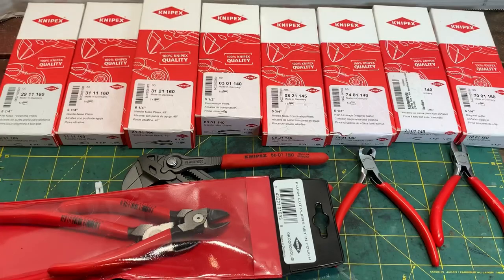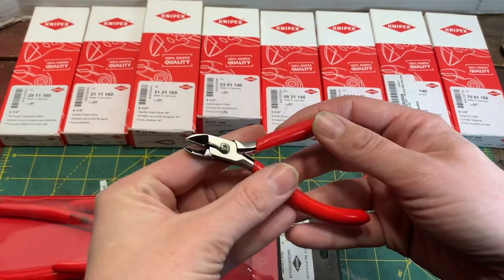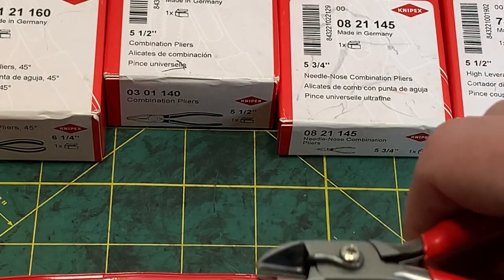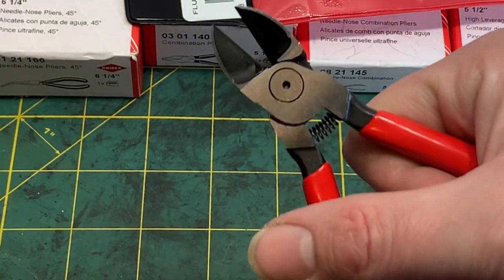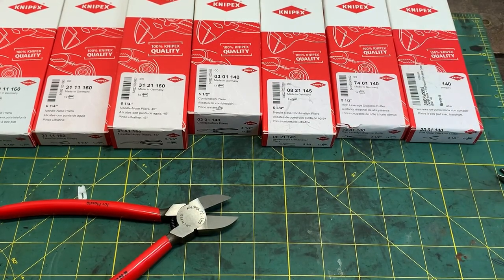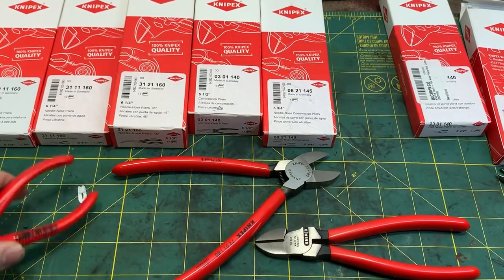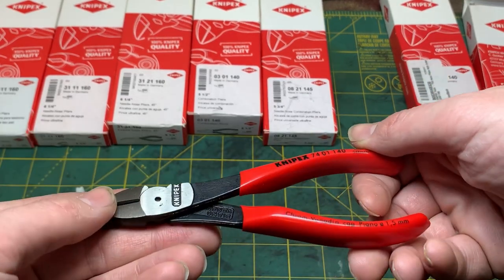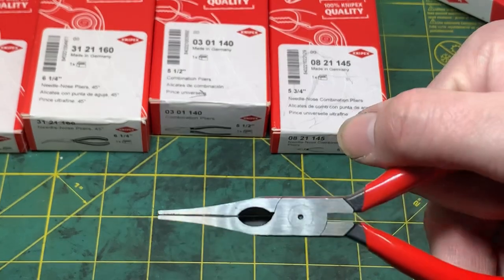Knipex Tool Haul Over 10 New German Pliers ! Precision Mechanics Pliers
Thank you everyone for checking out this video I been meaning to make it since around new years but just been so busy, if your reading this write which model of Knipex is your favorite and if you dont have a pair put which one you would most likely buy first! =) Appreciate Ya'll !!

KNIPEX Tools - Needle Nose Pliers, 45 Degree Angled (3121160)

KNIPEX Tools - thin Needle Nose Pliers (3111160)

KNIPEX Tools - Combination Pliers (301140)

Knipex Tools - Diagonal Cutters (7001160)

KNIPEX Tools - Mechanics Needle-Nose Combination Pliers (821145)

KNIPEX Tools - Flat Nose Pliers With Cutter (2301140) mini duck bill

KNIPEX Tools - High Leverage Diagonal Cutters (7401140)

KNIPEX Tools - Pliers Wrench, Black Finish (8601180) updated style

KNIPEX Tools 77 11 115 Electronics Diagonal Cutters

KNIPEX 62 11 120 Electronics Oblique NIPPER

Rupherts Store